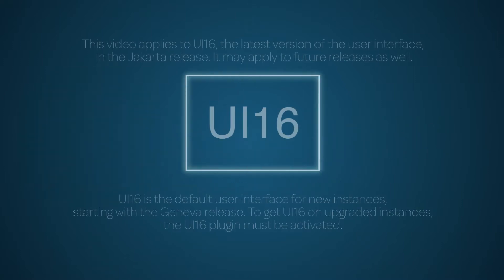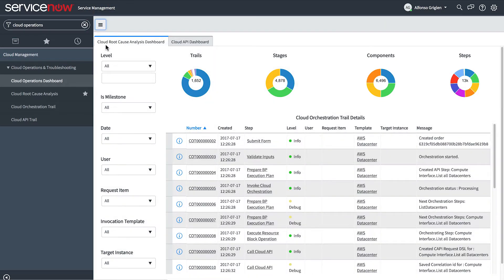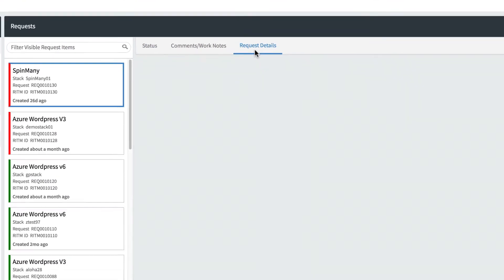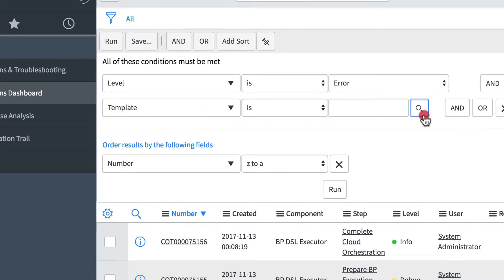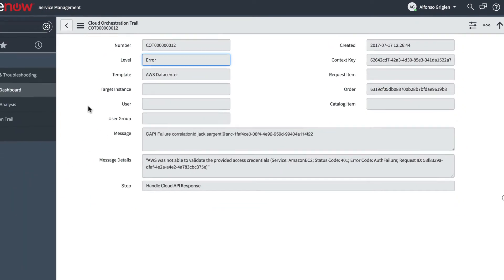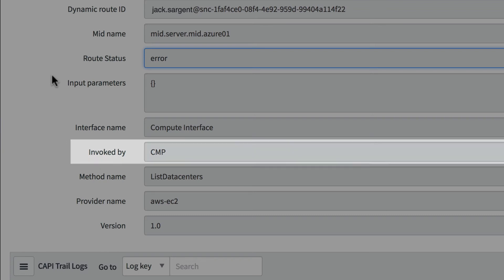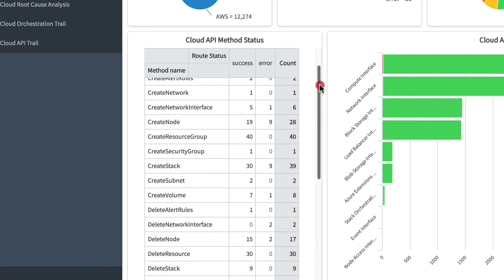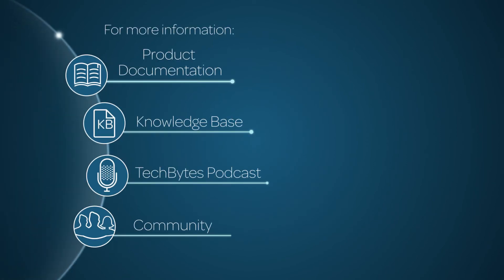Cloud Management | Troubleshooting and Operations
Demonstrates Cloud Management troubleshooting and operations in the ServiceNow platform.

Applies to ServiceNow releases starting with Jakarta.

Role required: various

This video covers:
0:26 Cloud Root Cause Analysis Reports
2:28 Cloud Orchestration Trail
3:33 Cloud API Trail
4:52 Cloud API Dashboard
5:35 Cloud Operations Dashboard